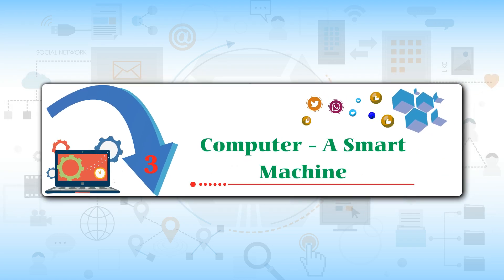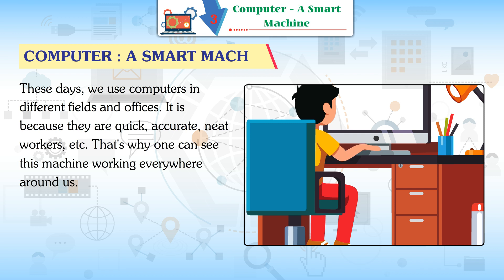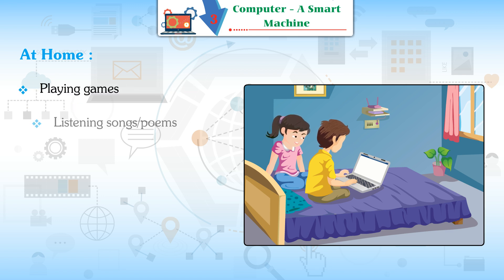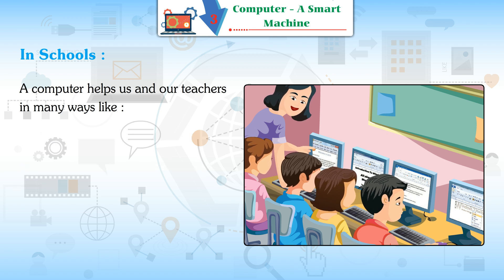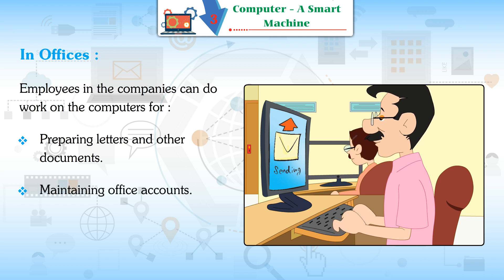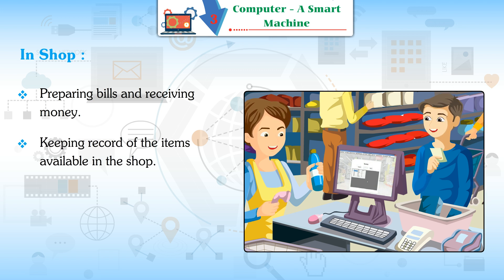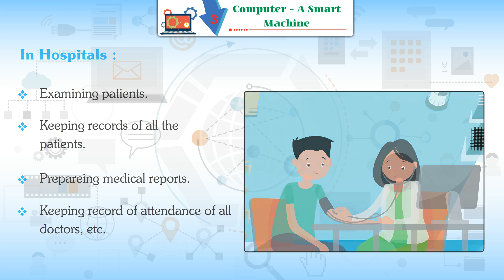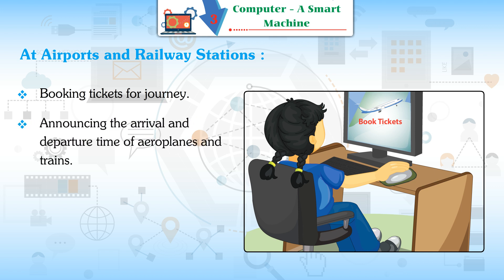Ch 3 | Small Step | Computer | Computer - A Smart Machine | For children